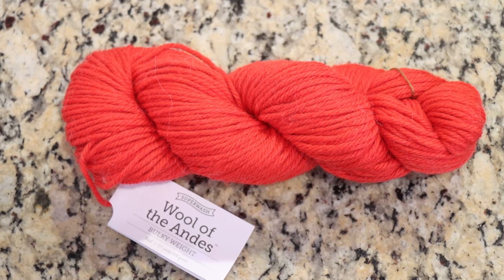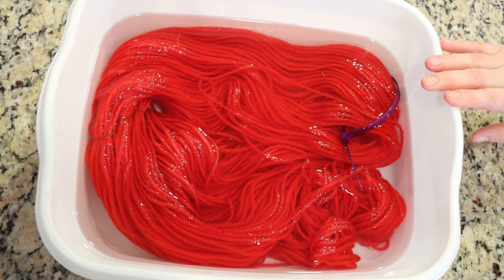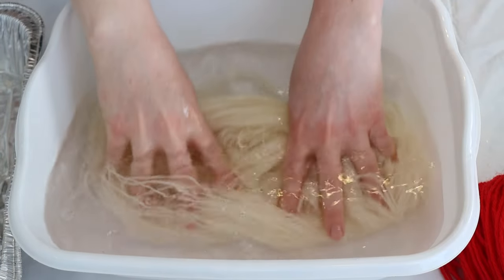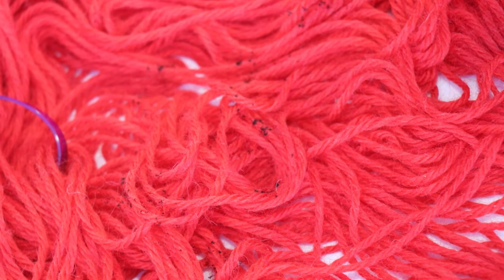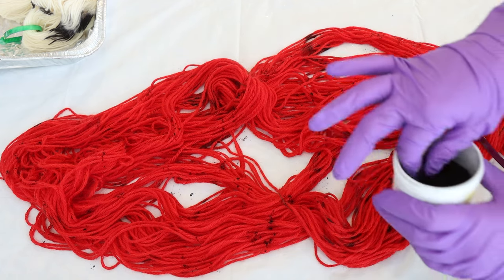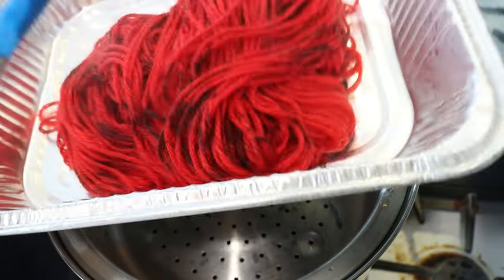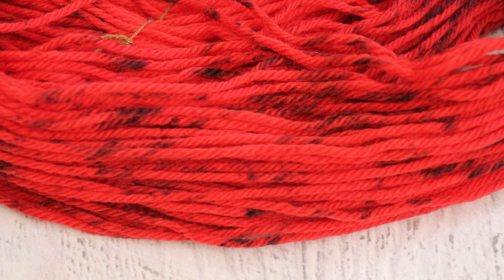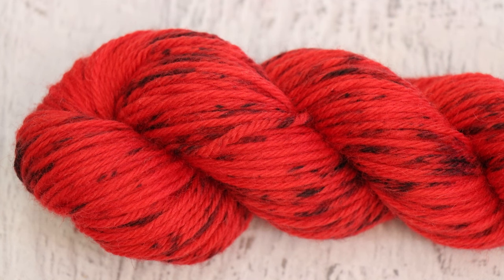Dyepot Weekly #506 - Overdyeing Red Yarn with Black Speckles; Adding Dimension to a Solid Yarn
ITEMS USED IN THIS VIDEO (or frequently used in my videos):
Wool of the andes superwash bulky in Red (100% Superwash Wool)

VIDEO CONTENTS:
[0:00] Introduction
[1:14] Presoaking the yarn
Presoak in water with acid
16 cups of water + 4 T white vinegar
[3:04] Why bother overdyeing? Why not dye my own colors?
[3:57] Did the yarn bleed overnight?
[5:00] True Black Acid Dye
[5:17] Countertop Speckles
[9:27] Steam Setting the yarn
Steam for 30 minutes in a steamer basket
[10:58] Washing the yarn
[12:19] The finished dry yarn and conclusions